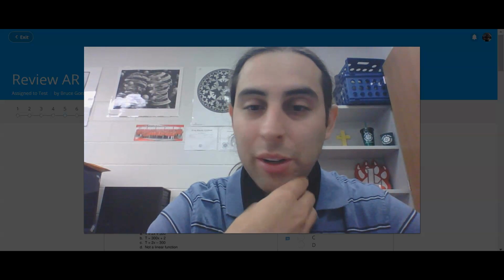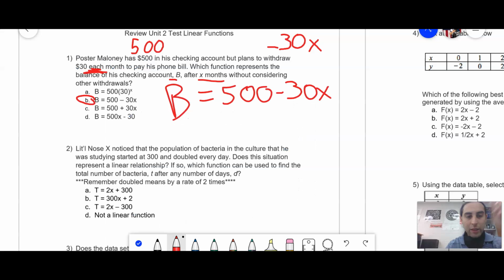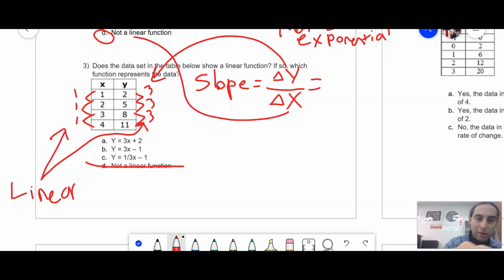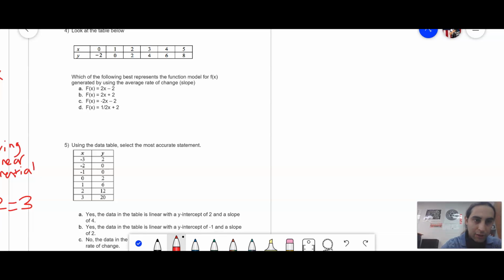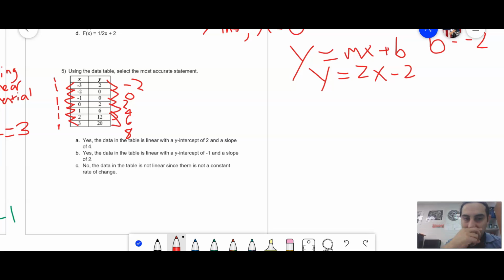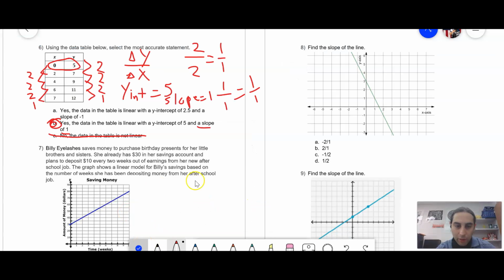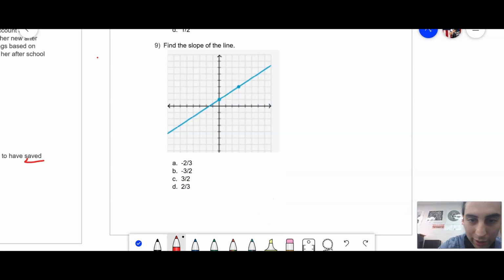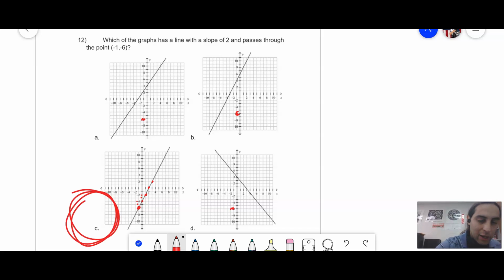10/7/20 AR Review Unit 2 Test